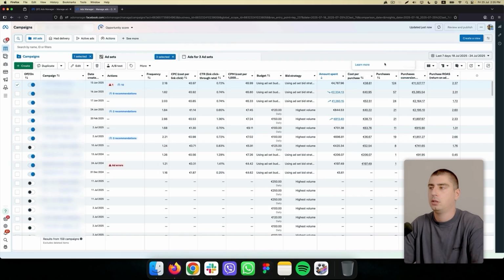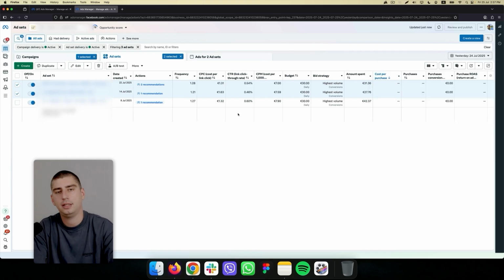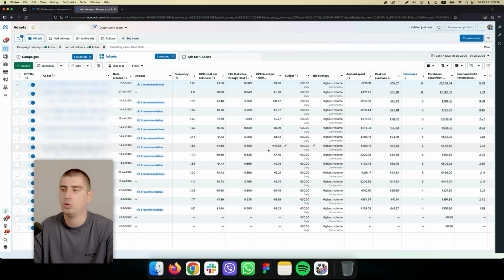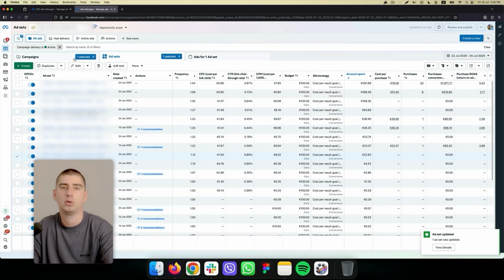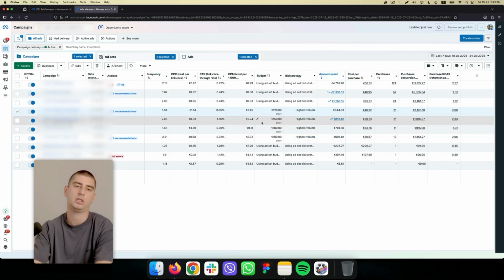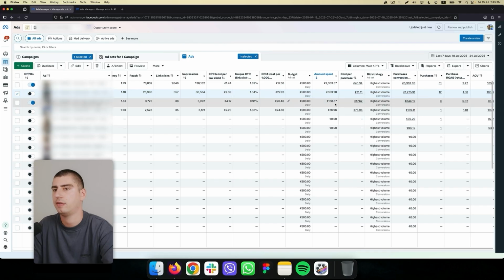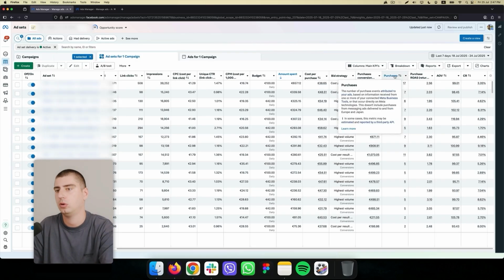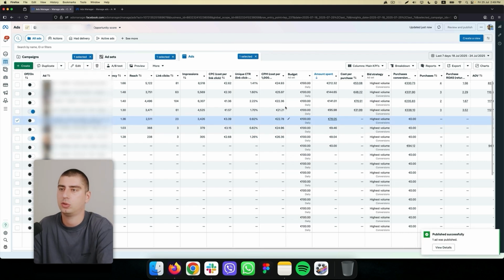8-Figure Brand Operator Reveals The Most Effective Way to Optimize Facebook Ads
Join The E-Commerce Forum